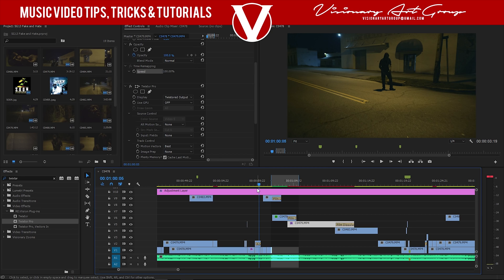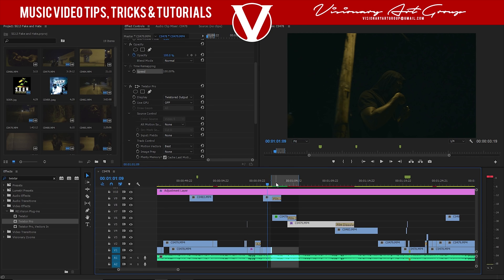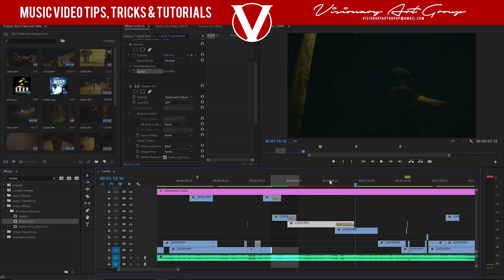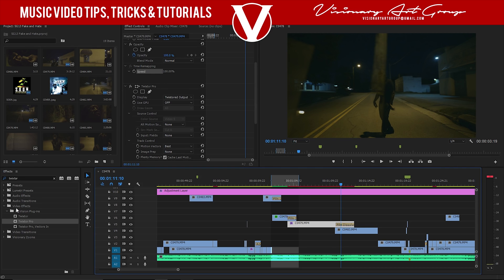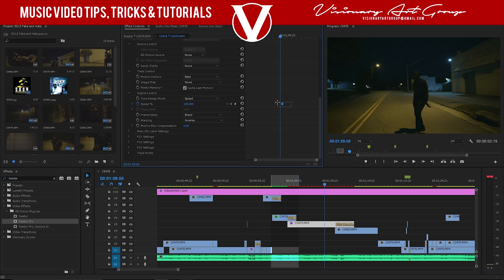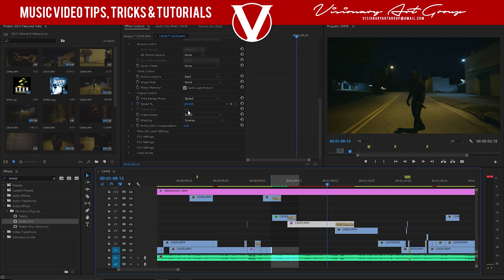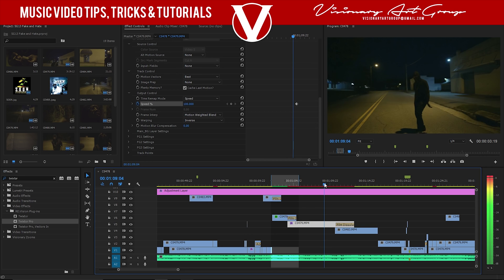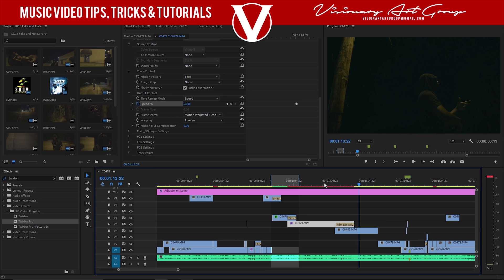Quick Tip - Using Twixtor in Music Videos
How To - Using Twixtor in Music Videos

Get a SUPER MATRIX LIKE slow motion using TWIXTOR. Higher the Frame Rates the BETTER YOUR SUPER SLO MO will look.

Quick tutorial on my settings and what/how i use twixtor in a music video setting as far as editing goes. Get creative. Think of scenes before hand that you may want super slo motion on. Keyframe and let the software do its thing.